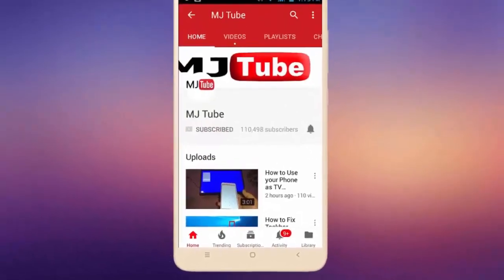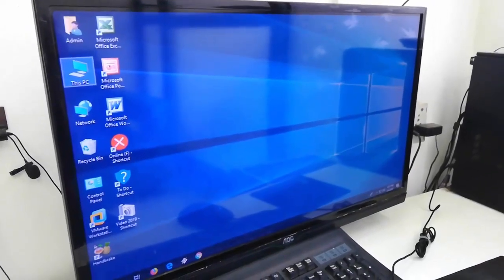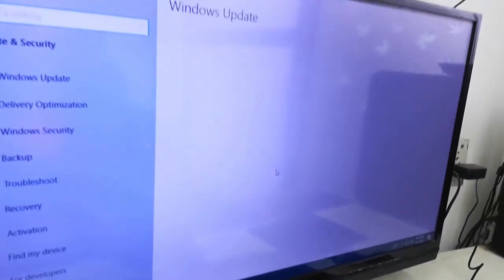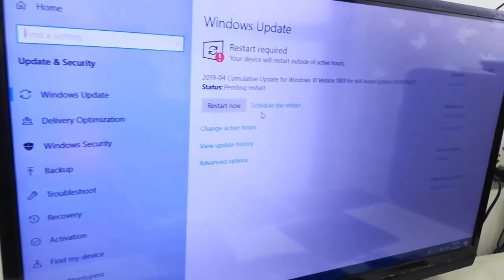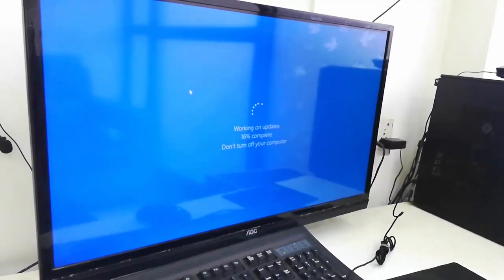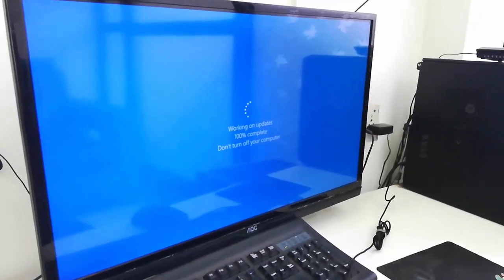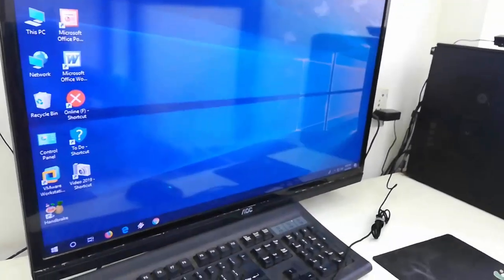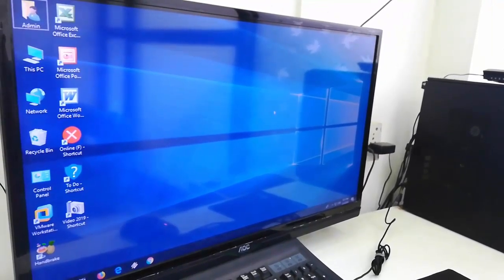Windows 10 Update for April-May 2019 (Cumulative Update)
Windows 10 Update for Cumulative KB4495667